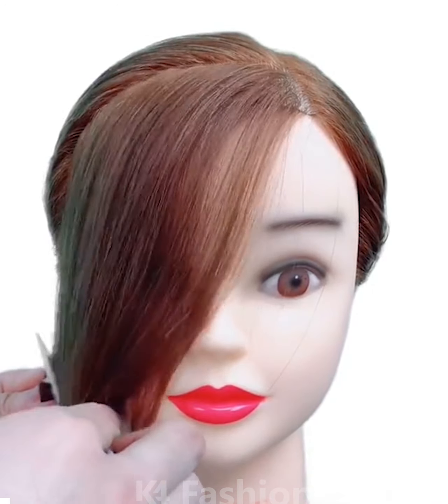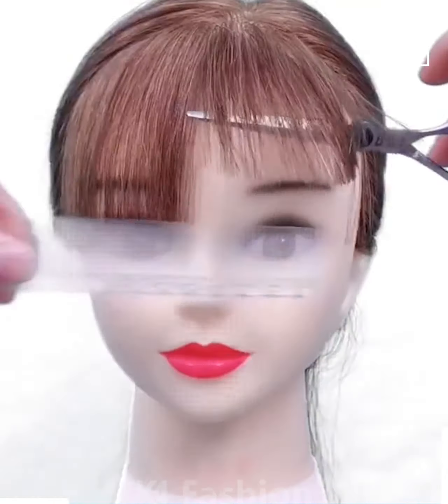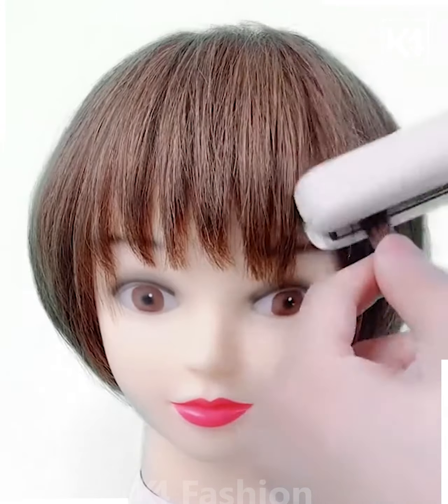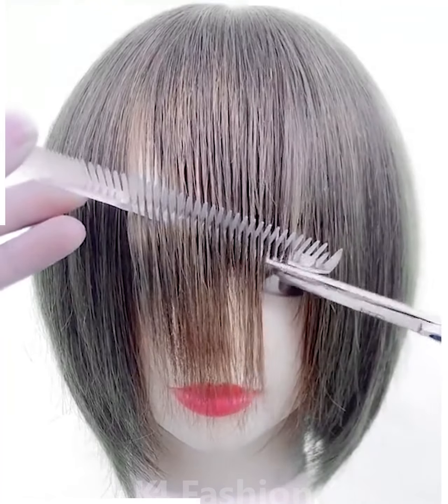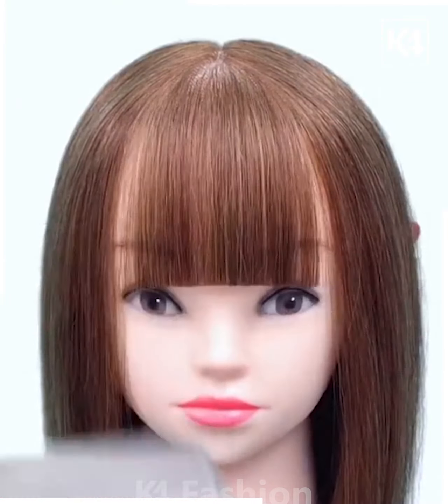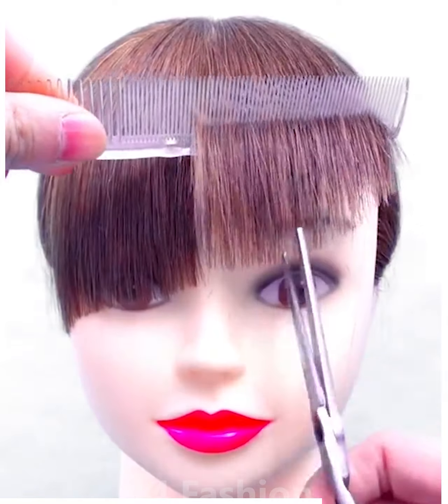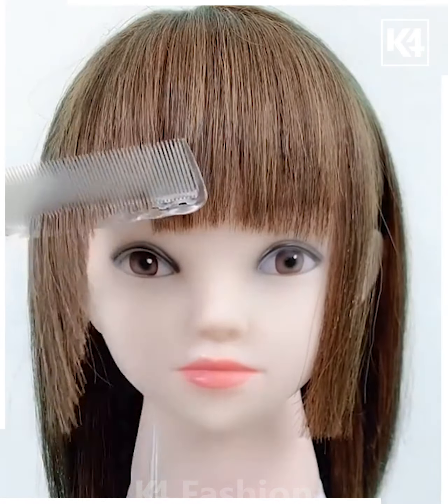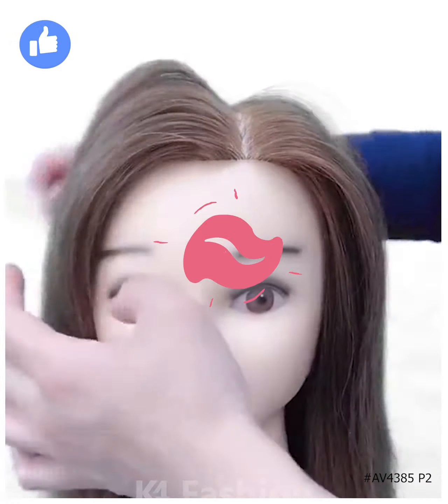Quick & Easy Layered Haircut | Easy DIY Haircuts You Can Give Yourself at Home | DIY haircuts ideas